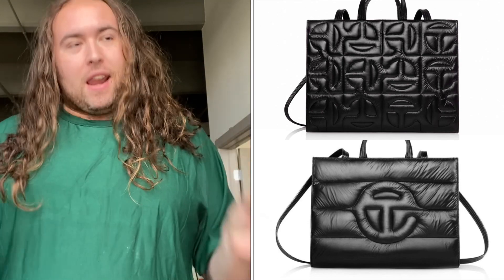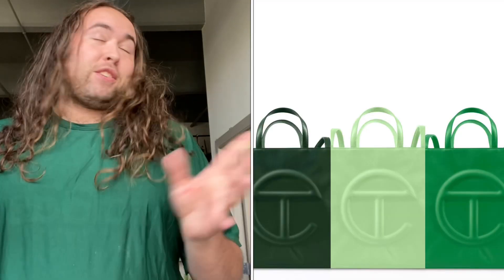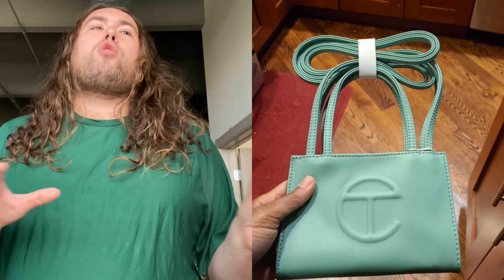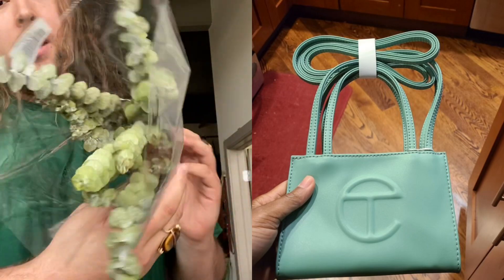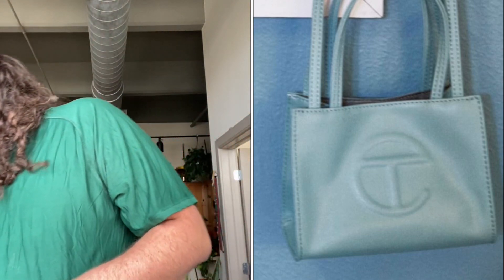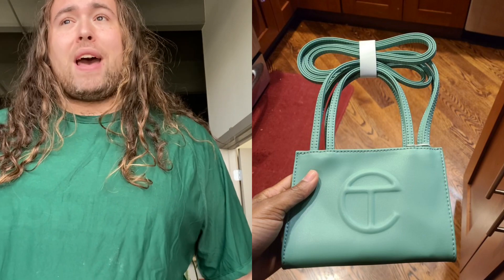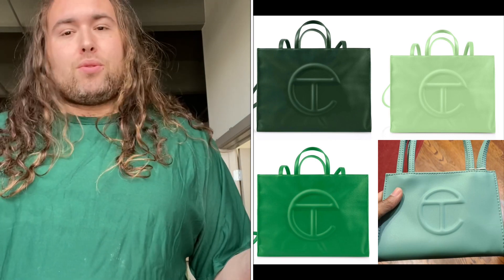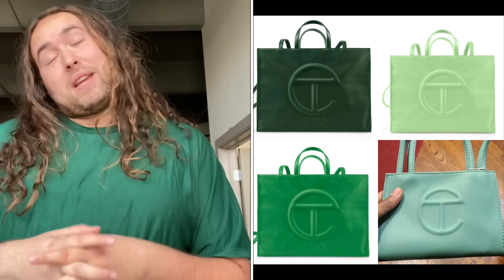The SAGE TELFAR BAG | Unreleased Color | Seen on Insecure HBO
A mystical green beauty has been spotted on the silver screen… say hello to the subtle yet gorgeous.. SAGE..

The fifth edition to the Telfar green family of shopping bags. She joins the ranks of: Dark Olive, Flag, Greenscreen and Double Mint.

The sage color is gorgeous. It reminds me of eucalyptus leaves with its Greyish/silver undertones within the green. Through different pictures it almost has a pearl like texture. Just a beautiful creamy green.

The bag is as of yet unrealized. It was first sighted on the season premiere episode of Issa Raes show Insecure on HBO Max. Costume designer Shiona Turini showcased it on her Instagram. As well as blogger Francheska of heyfranhey was gifted the bag as thanks due to her wildly popular recap podcast InsecuriTEA

EXISTING TELFAR BAG DETAILS BELOW:

Telfar bag Colors: Yellow, Black, White, Tan, Cream, Oxblood, Dark Olive, Grey, Navy, Red, Pool Blue, Bubblegum, Orange, Gold, Silver, Copper, Bronze, Cobalt, Chocolate, Flag, Painters Tape, Double Mint, Eggplant, Greenscreen, Azalea, Cerulean, Lavender

Small Telfar Shopping Bag price: $150
Medium Telfar Shopping Bag price: $202
Large Telfar Shopping Bag price: $257

The iconic Unisex Shopping Bag is an Everyday bag for Everyone.

Small:

Featuring a double strap (handles and cross-body straps), embossed logo, and magnetic snap closure. Made from faux leather and twill lining. Bag is packaged in a 100% cotton drawstring bag with screen-printed logo.

Small is the party bag + the afterparty too.

(4 3/4" Height, 6 5/8" Width, 3 1/8" Depth, 21" Drop)

Medium:

Featuring a double strap (handles and cross-body straps), embossed logo, a main compartment with magnetic snap closure and internal zipper pocket. Made from faux leather and twill lining. Bag is packaged in a 100% cotton drawstring bag with screen-printed logo.

Medium fits a laptop + your daily survival kit.

(Height 10 3/4", Width 15", Depth 5", Drop 21")

Large:

Featuring a double strap (handles and cross-body straps), embossed logo, a main compartment with magnetic snap closure, internal laptop-sized compartment with zipper closure in back and additional internal pocket in front. Made from faux leather and twill lining. Bag is packaged in a 100% cotton drawstring bag with screen-printed logo.

Large fits a long weekend and is the ultimate carry-on.

(Height 14 1/4", Width 19 1/4", Depth 8", Drop 21")